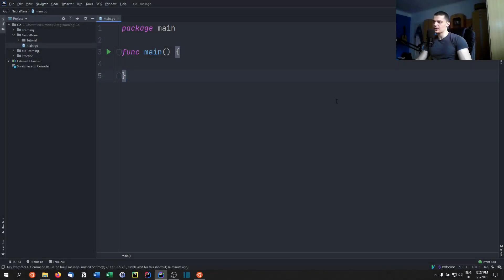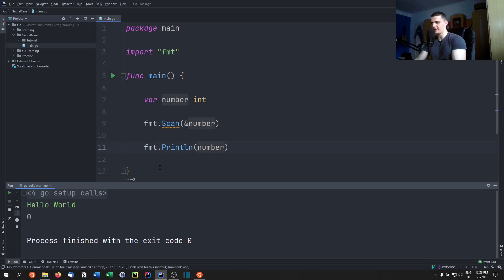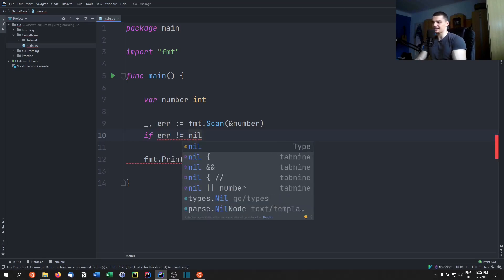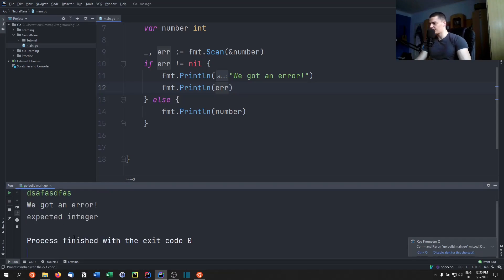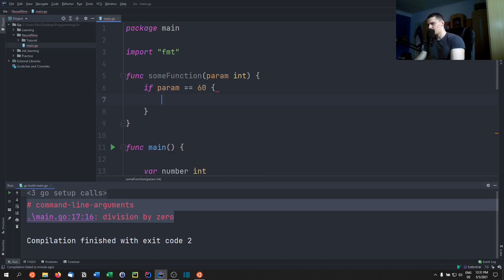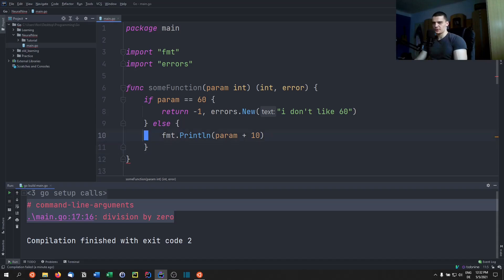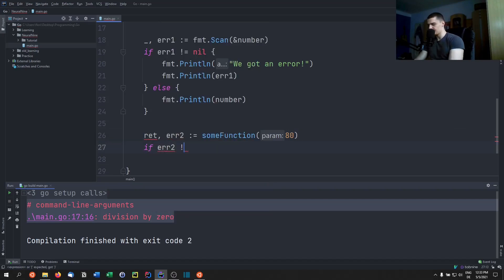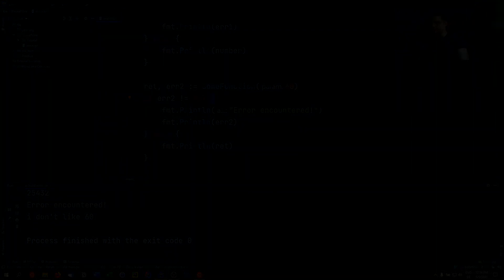Error Handling - Go Programming Tutorial #8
In this episode we learn about error handling in Go.